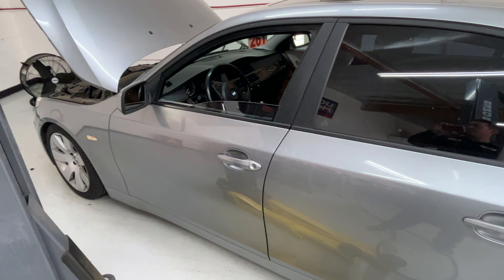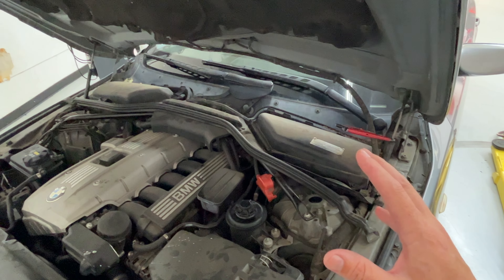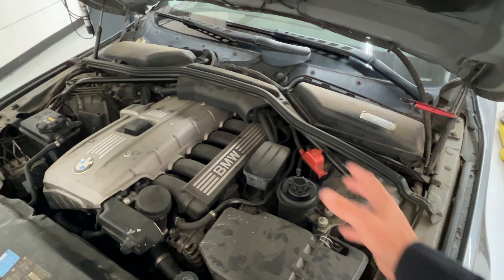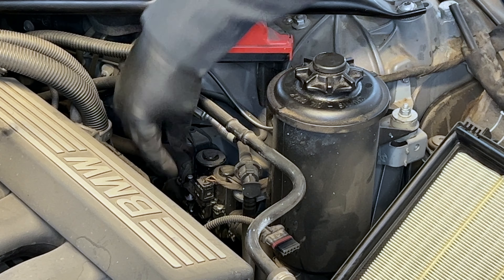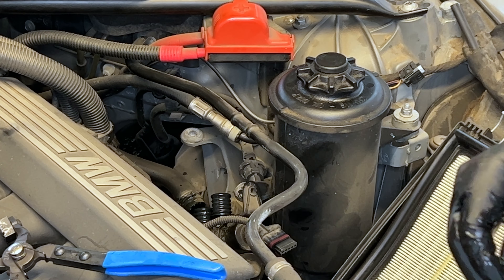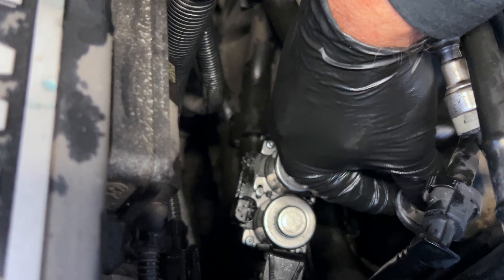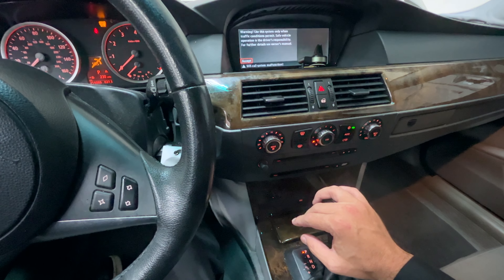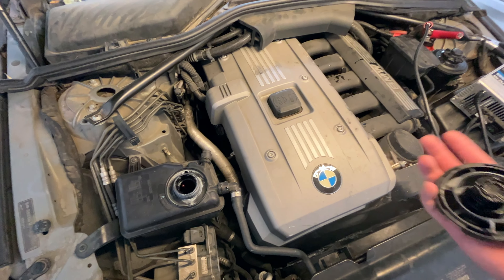BMW - A/C or Heater not working? Could Be This Common Issue.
Faulty water valve. Replacement and electronic bleeding instructions.  Video is specific for 5 series years 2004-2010.  But Any any BMW model with a water/ heater valve can get jammed open or closed. Keep in mind some models do not have a water/heater valve such as some 3 series.  If valve jammed open the a/c will blow hot air all the time!  If jammed closed you wont have any heater.